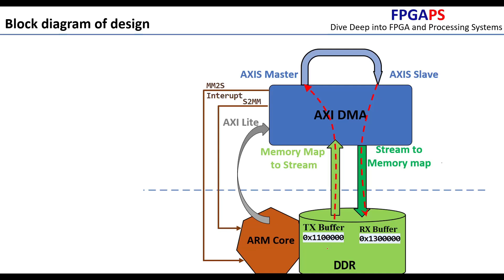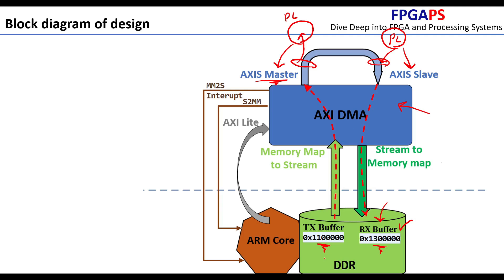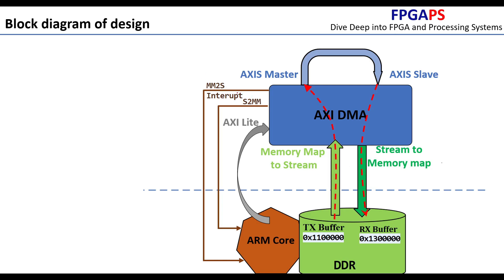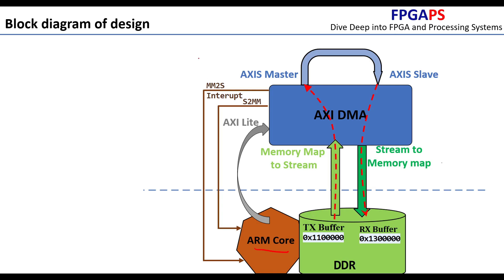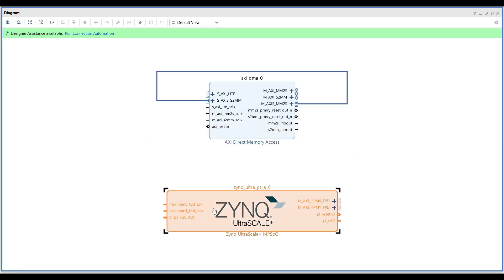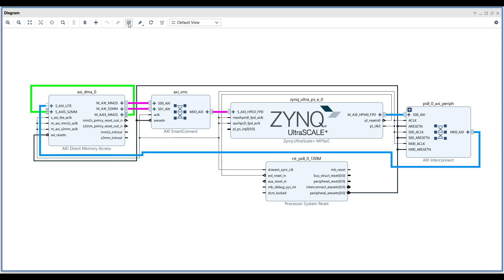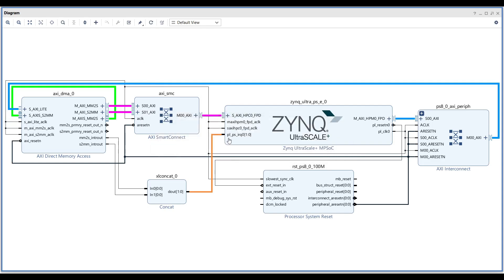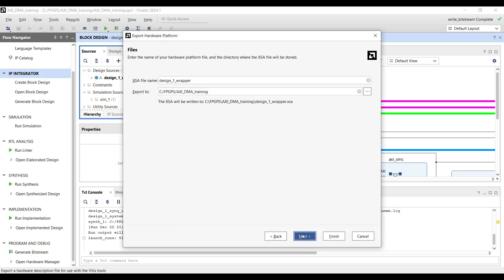AXI DMA and debugging with ILA, part 1: Vivado design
implementation of AXI Direct Memory Access (DMA) in FPGA design using Vivado.

The video begins with a detailed explanation of AXI DMA's architecture and its role in efficiently transferring data between DDR memory and programmable logic (PL), offloading the ARM core from heavy data movement tasks.

viewers learn how to:

Set up a basic Vivado project with Zynq UltraScale+ IP
Configure and implement AXI DMA with proper port connections
Create a loopback design for testing
Set up Integrated Logic Analyzer (ILA) for debugging
Configure interrupt handling
Validate address mapping and generate bitstream

key topics:
00:00 Introduction to DMA and DDR
06:36 DMA in loopback Vivado design
12:15 Adding ILA to debug DMA ports